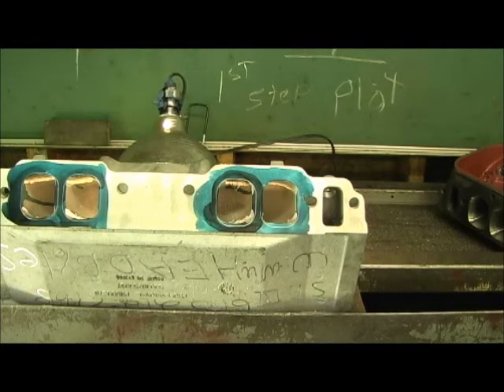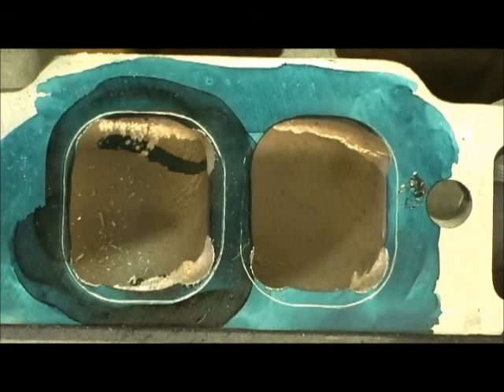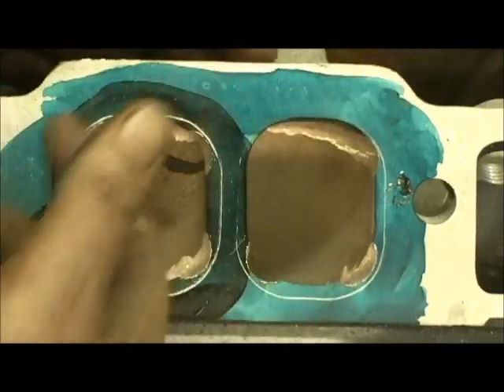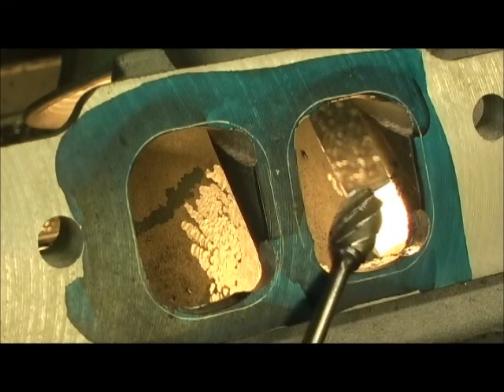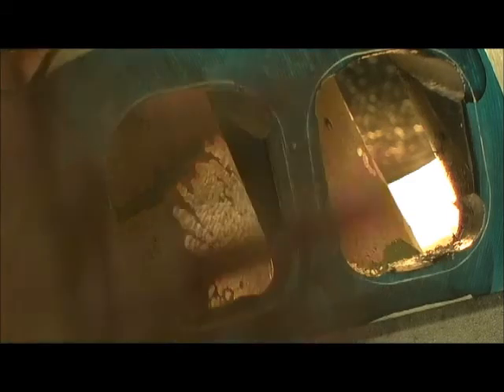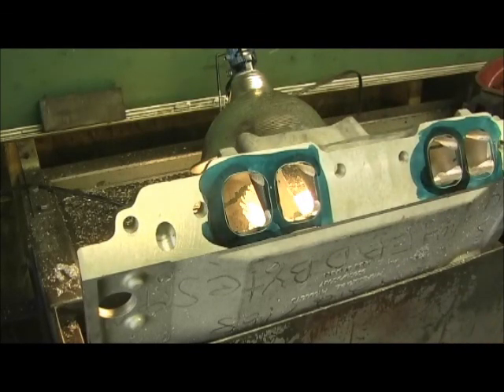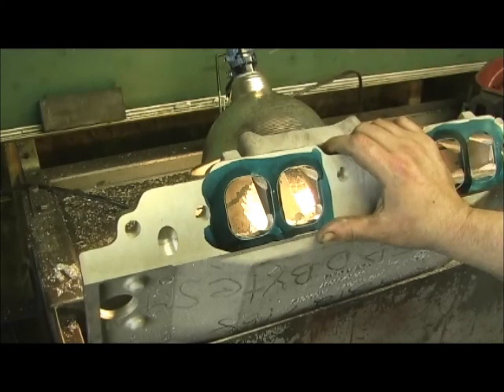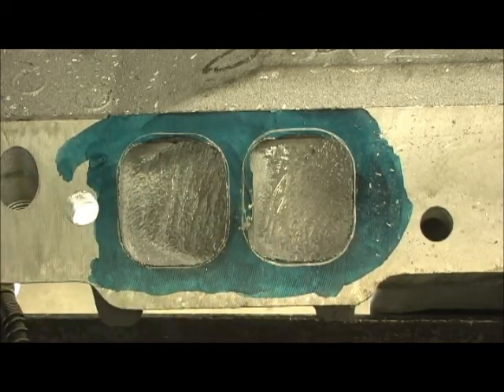BBC 241 Stage IV Intake OVAL Manifold Professional Products Hurricane Part 9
This is the Intake manifold I used in the BBC 241 Casting Stage IV project. The entrances was almost the size of the Peanut Port BBC's. and my hand about fell off my socket when I was done. LOTS of Plenum work, and ALL the WAY up the runners to the plenum to make the Mr. Gasket Gasket work so it would not restrict the cylinder head. NO DOUBT the best intake out there for the OVAL PORT BBC HEADS, IF you have someone like me make it so. It certainly has enough material to port it through as you will see, I took about TWO POUNDS of aluminum out of the manifold.